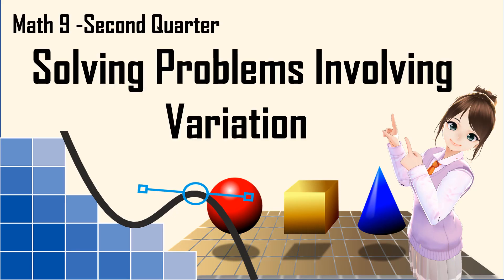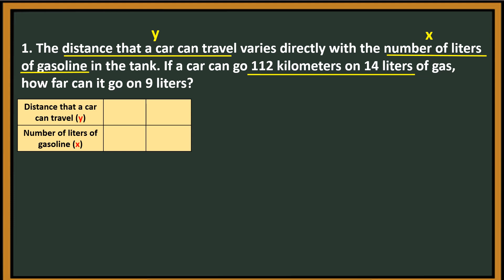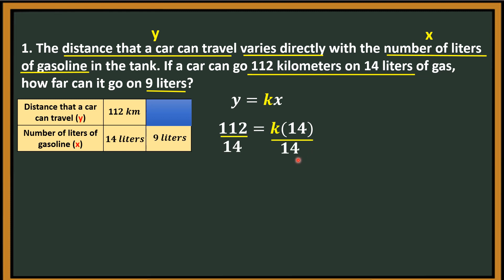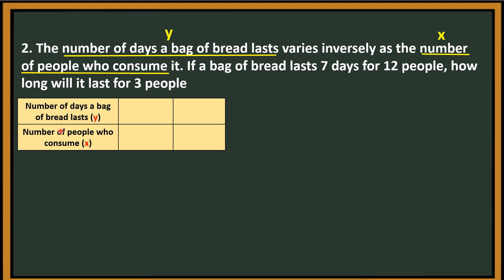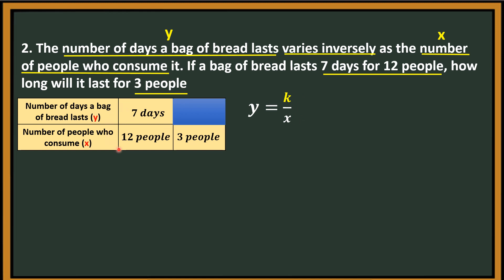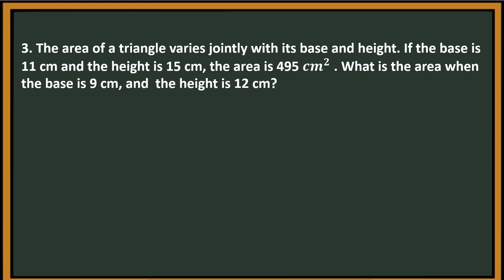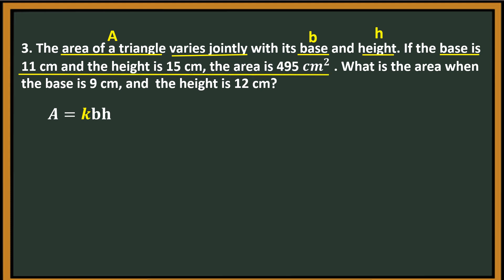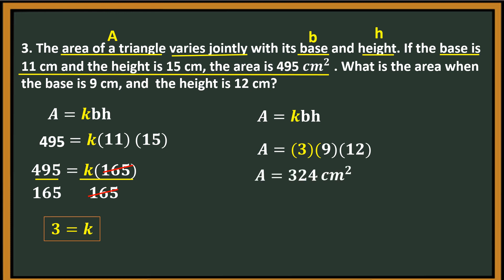MATH 9 - SOLVING PROBLEMS INVOLVING VARIATION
You can also watch other tutorial videos on variation